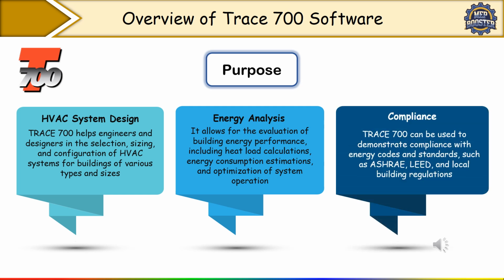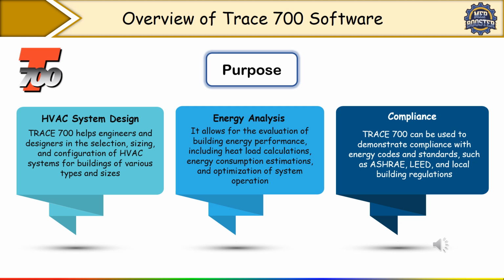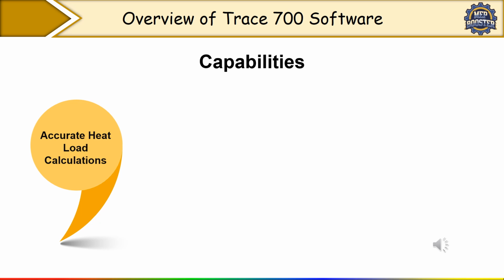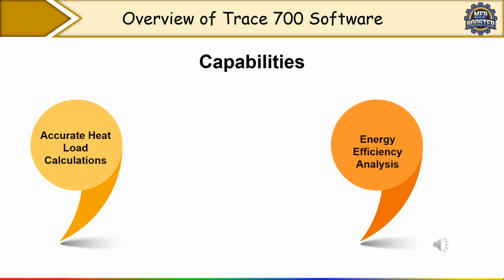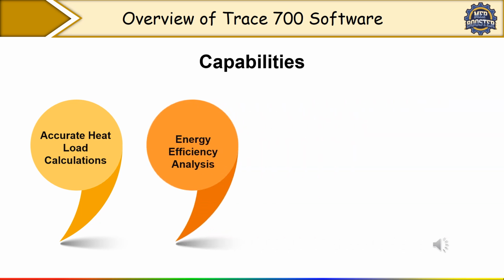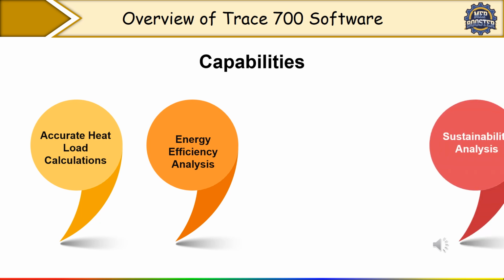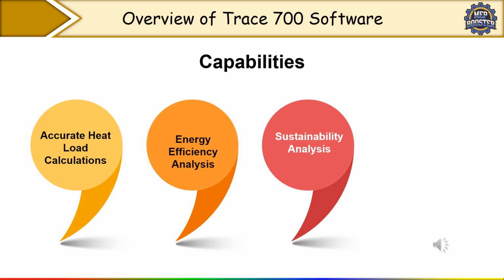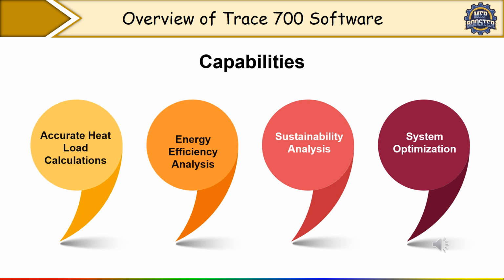Overview of TRACE 700 Software – Complete HVAC Energy Analysis Tutorial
Welcome to an in-depth introduction to TRACE 700 – one of the most widely used tools for HVAC design engineers! 🚀

In this video, you will learn:
✅ What is TRACE 700?
✅ Key features & capabilities
✅ Applications in HVAC load calculation 🏢
✅ Energy modeling and system comparisons
✅ How TRACE 700 supports sustainable design 🌿

Whether you're a mechanical engineer, an HVAC designer, or an MEP student, this video will help you understand how TRACE 700 simplifies complex calculations for energy efficiency and comfort! 🔍✨